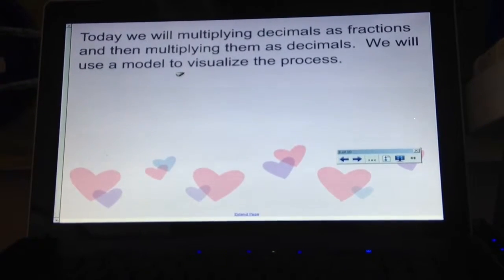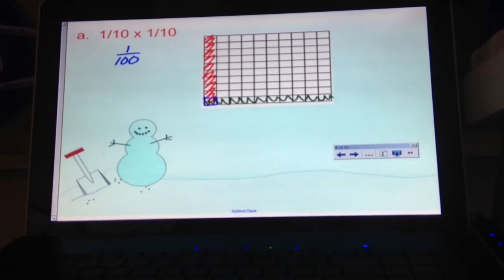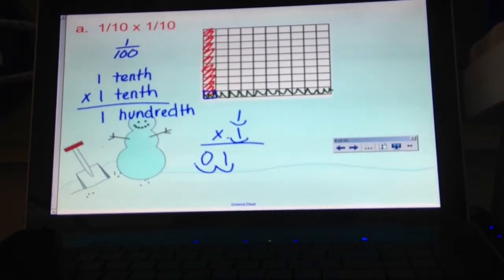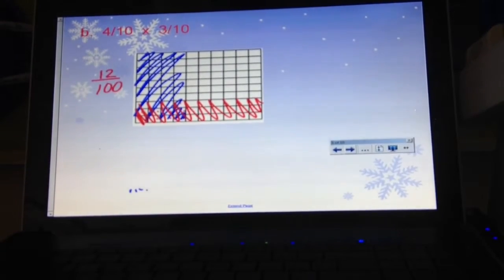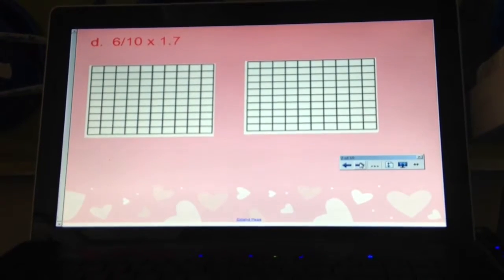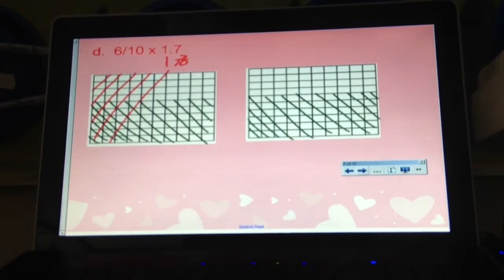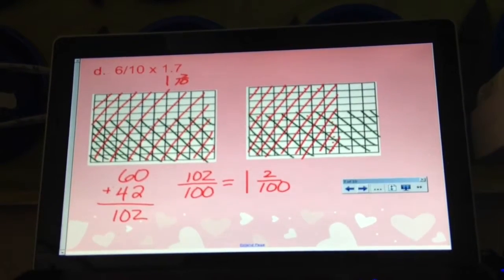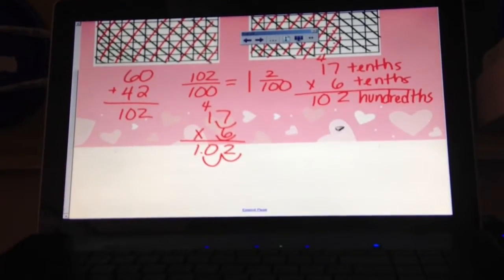January 30, 2014 5th module 4, lessons 17 and 18